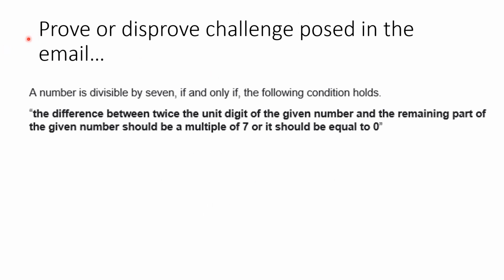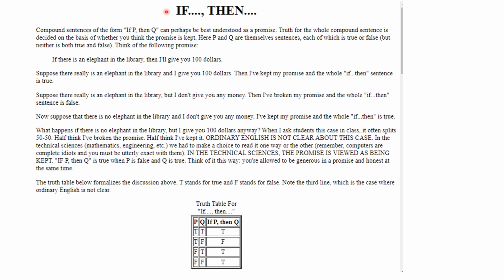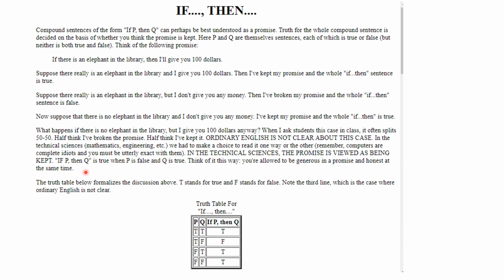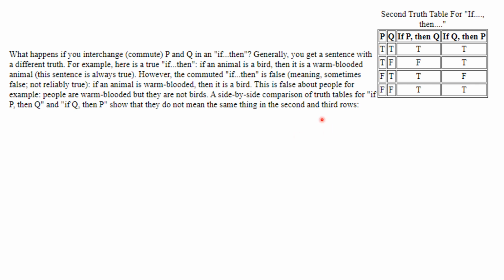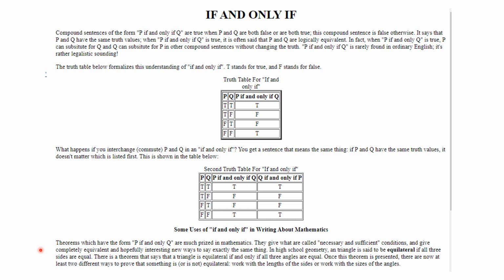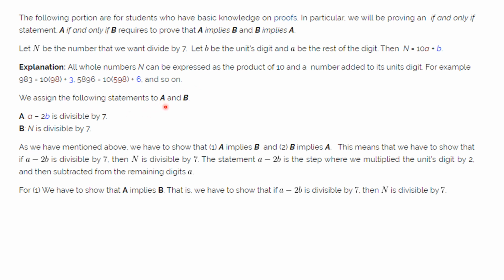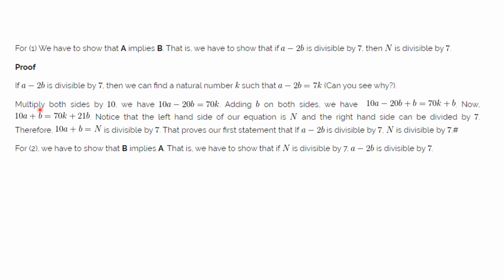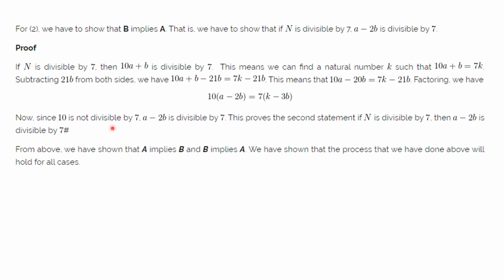updated divisibility proof